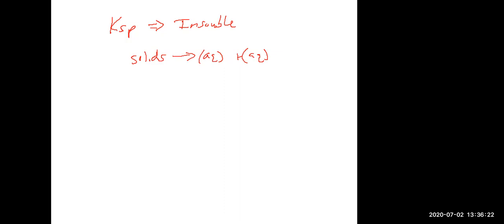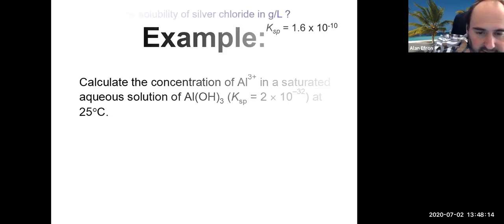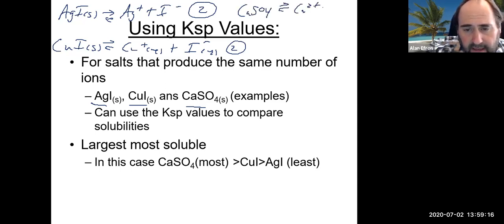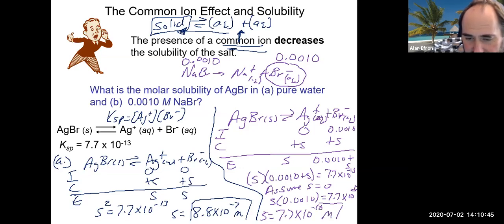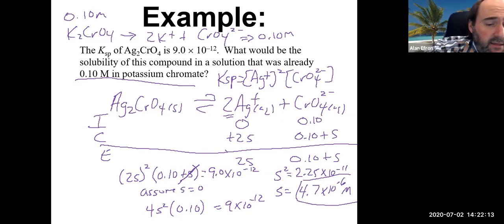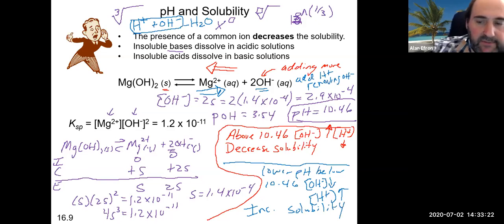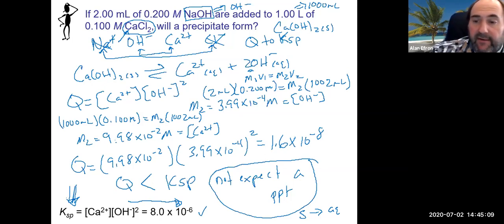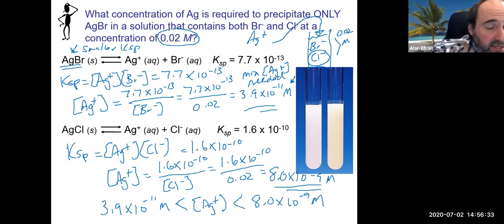Chem 1B Lecture 7/2/20 (Ch 16)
We lectured on Ch 16 (Ksp, pH and solubility, common ion, Q, selective precipitation)